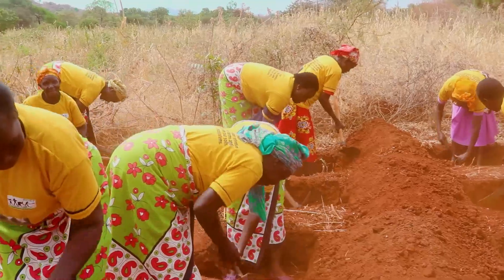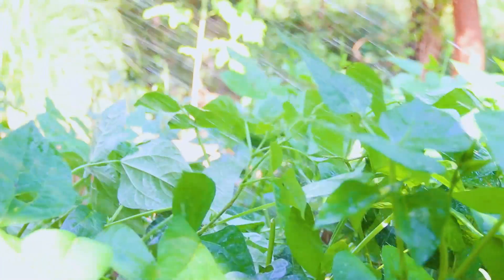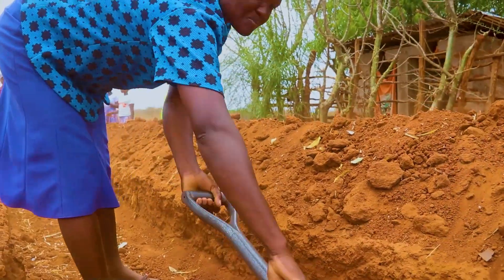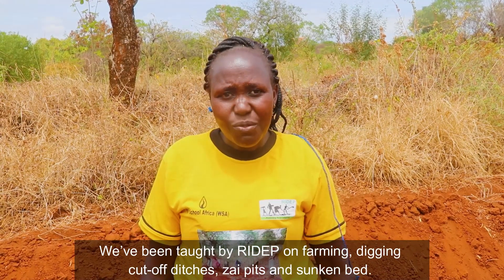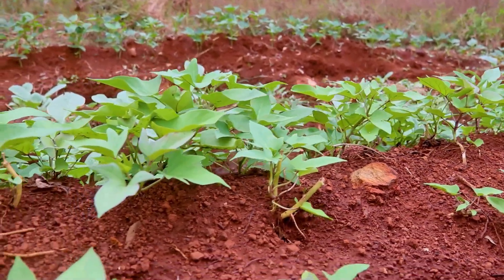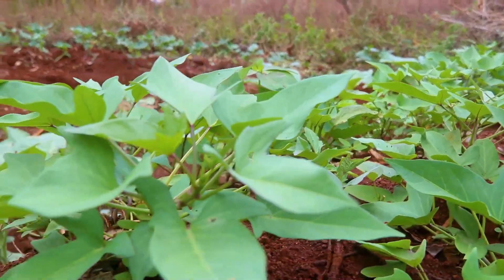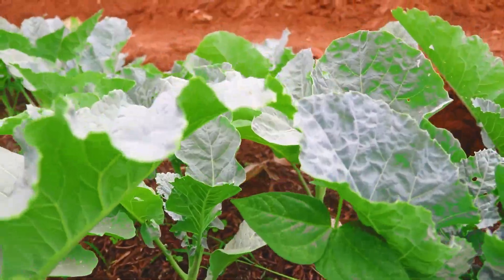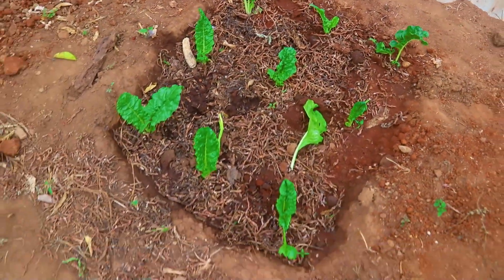RIDEP SUCCESSFUL MODERN FARMING TECHNIQUES ON WATER HOLDING DOCUMENTARY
RIDEP successful field training on water-holding and retention on farms by farmers around Tharaka and the modern water-holding techniques to enhance water usage and prevent water loss.

This Documentary was produced by BILLSTARZ STUDIOS courtesy of RIDEP KENYA.